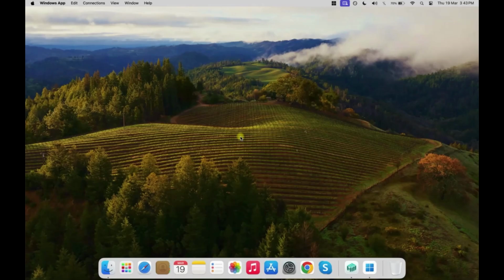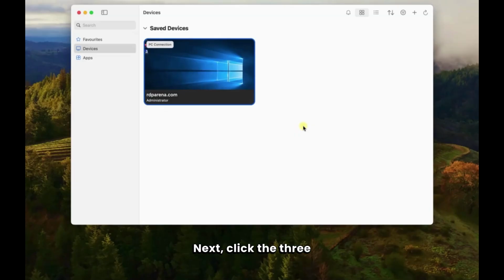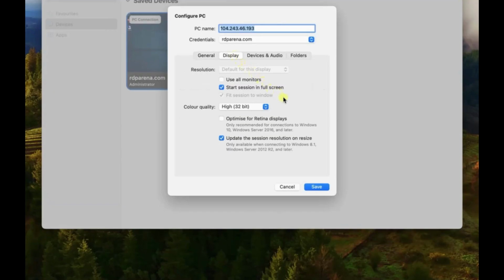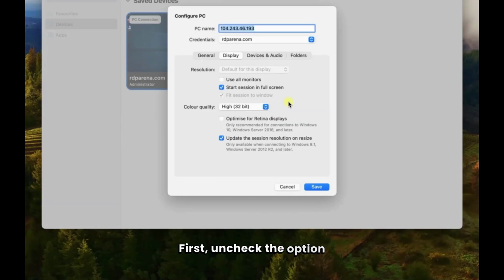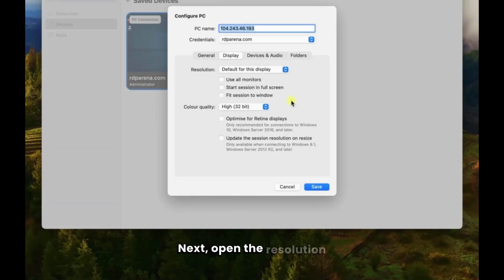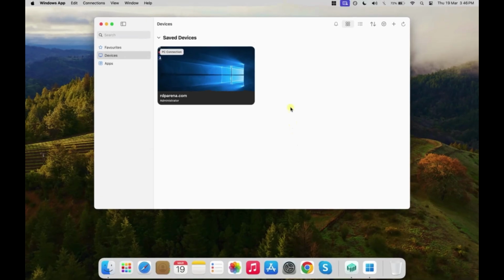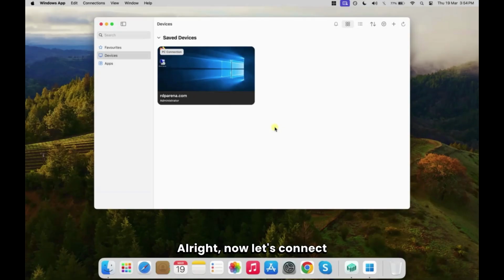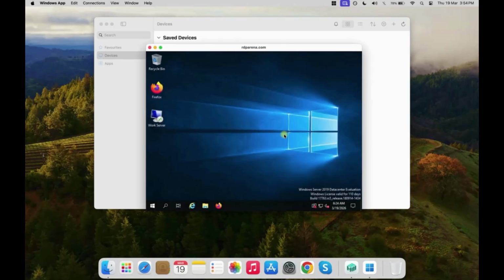How To Easily Change RDP Screen Resolution On MAC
Tired of your RDP server taking over your entire Mac screen every time you connect?

If you've been stuck in full-screen mode with no easy way to access your other apps, this video is going to solve that problem for you in just a few minutes.

You'll learn exactly how to change your RDP server's display resolution settings on your Mac so that your session opens in a smaller, resizable window instead of covering your whole screen.

Everything is explained step by step so you can follow along easily, even if you've never touched these settings before.

If you don't already have your RDP server saved in the Windows App on your Mac, watch this tutorial first to get that set up:

Speaking of RDP, if you're looking for a fast and reliable RDP server, head over

But hurry, stocks are selling fast, and this offer won’t be available for long.